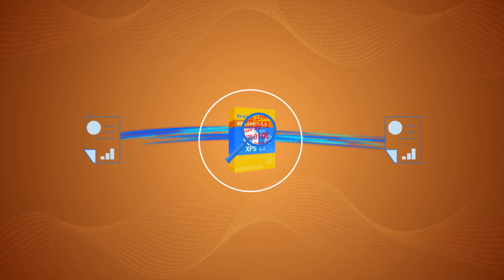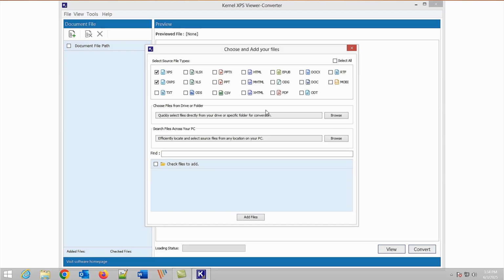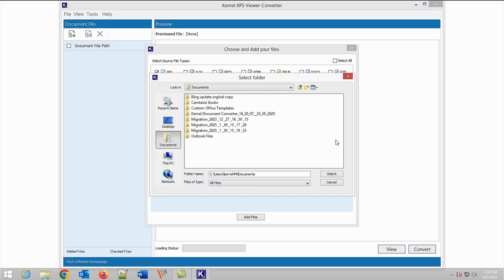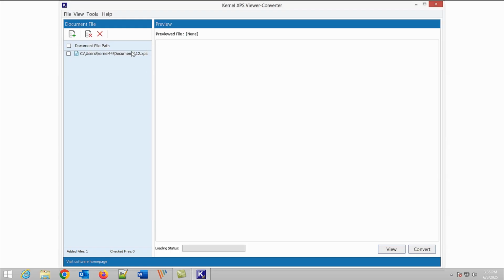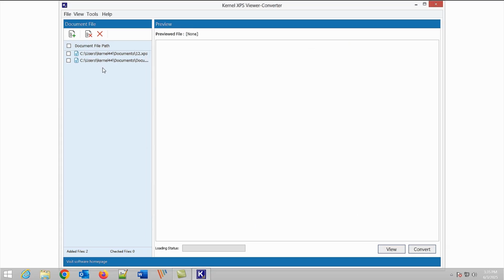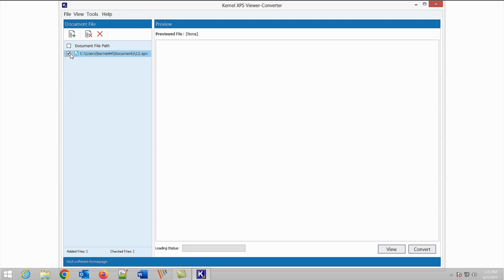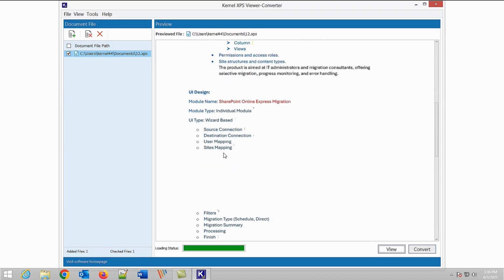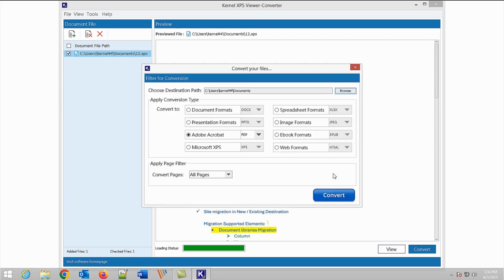Convert XPS to PDF Using Kernel XPS Converter – Full Tutorial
Kernel XPS Converter
In this video, we will show how you can convert XPS/OXPS files and preview data with Kernel XPS Converter. This tool is designed to help professionals, students, and businesses transform static XPS files into formats they can easily edit, share, and store. It supports various output formats, including PDF, DOCX, HTML, PPT, PNG, JPEG, and more. With easy options to add, remove, remove all, and selective conversion, the tool is easy-to-use and effective.

Given below are the detailed steps to use this tool:
00:00 𝐈𝐧𝐭𝐫𝐨𝐝𝐮𝐜𝐭𝐢𝐨𝐧

00:36 Add XPS files
• Launch the Kernel XPS Converter.
• On the homepage, you can add the XPS files with pre-selected XPS & OXPS formats. Alternatively, you can also convert formats like DOC, DOCX, RTF, TXT, HTML, ODT, and PDF.
• Similarly, if you want to add XPS files from folder, choose the folder with XPS or OXPS files from your PC and click on Select.
• Check individual files or select all for batch processing. Click on Add Files to load them into the tool.

1: 42 Remove needed files and preview all the files
• If you want to remove any specific file, check the file, click on the Remove Checked Document File option, and then confirm the process.
• Additionally, the tool provides you with the option to remove all the files at once. To do so, click the Remove All Document Files option and confirm the action.
• Before conversion, you can preview any file you want. Just click on the file that you want to validate and click on the View option.

2:16 Start conversion
• To convert the files, select single or multiple XPS documents from the files you have added in the tool. Then, click on the Convert option.
• Browse a location and choose the preferred output format from the dropdown and click Convert.
• The tool will notify you when the files are successfully saved to the selected destination.

Kernel XPS Converter is a convenient tool that easily converts XPS and OXPS files into multiple document formats. With simple functioning and easy interface, this tool caters for both beginners & experienced. Explore various options to convert files into PDF, DOCX, HTML, images, or presentations.

Download the trial version today and share your insights below!

𝐔𝐩𝐠𝐫𝐚𝐝𝐞 𝐧𝐨𝐰 𝐭𝐨 𝐮𝐧𝐥𝐨𝐜𝐤 𝐚𝐥𝐥 𝐩𝐫𝐞𝐦𝐢𝐮𝐦 𝐟𝐞𝐚𝐭𝐮𝐫𝐞𝐬!